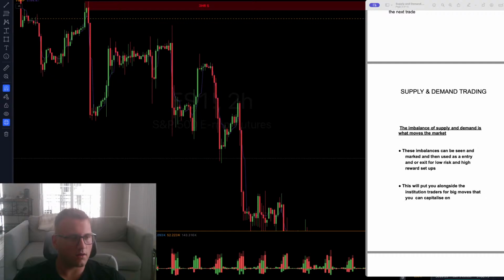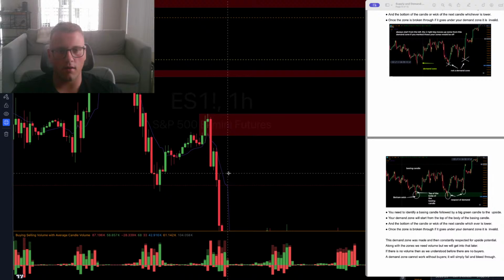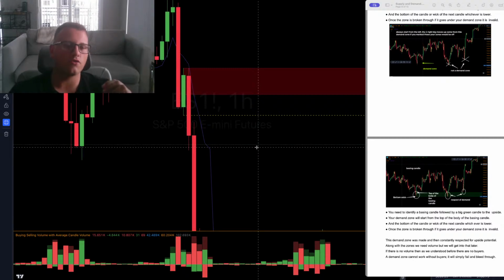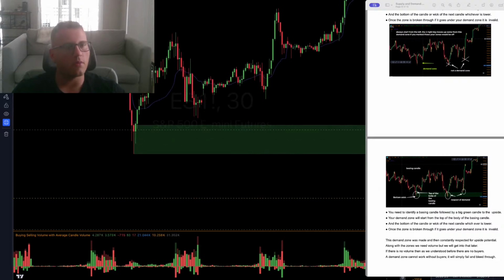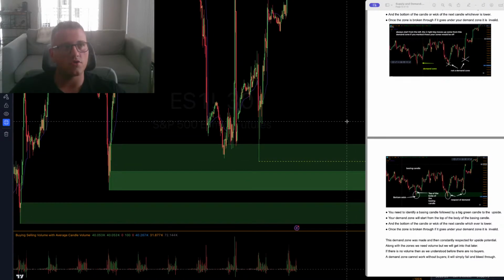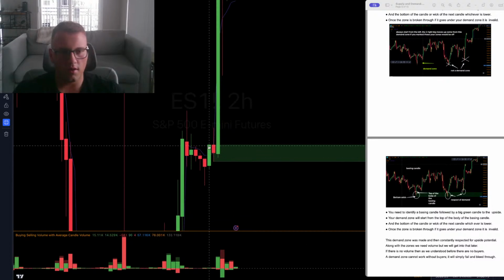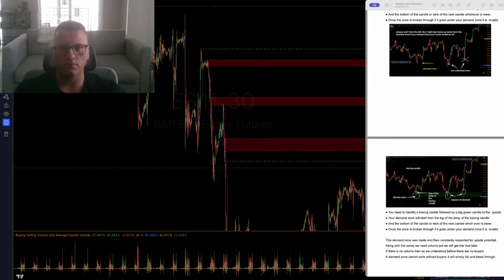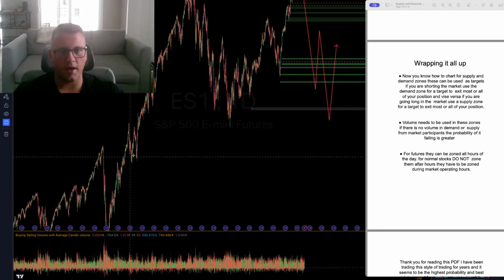Supply and demand teaching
In this stream you will be learning about supply and demand basics and some other quick and helpful tips to make you a better trader @Wyze.trading